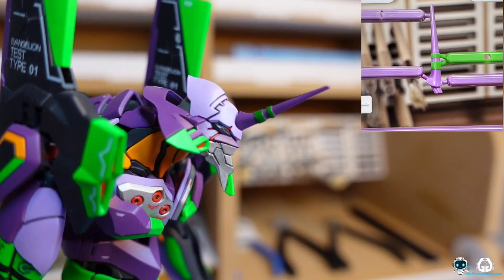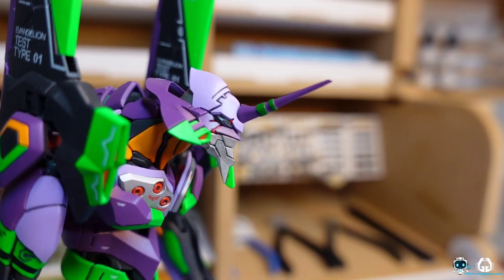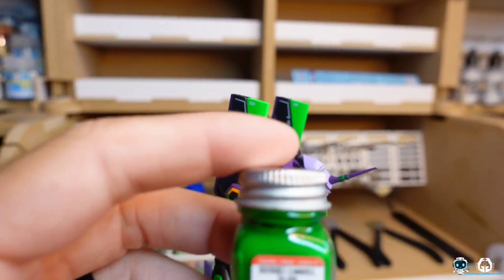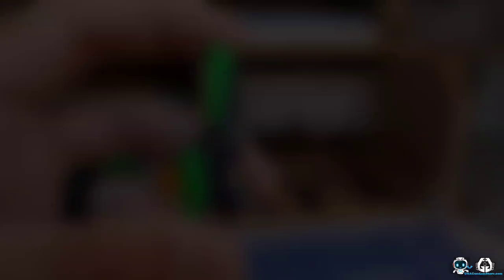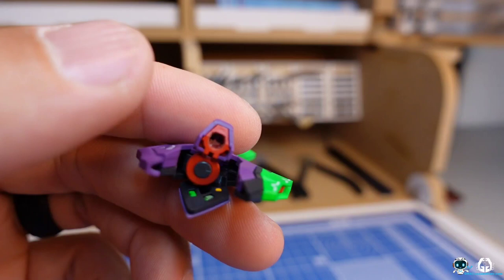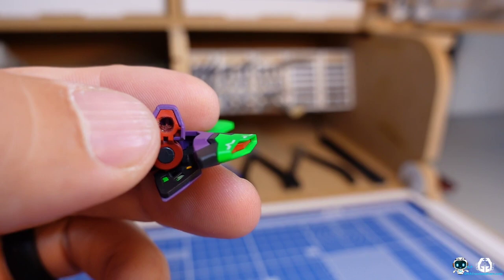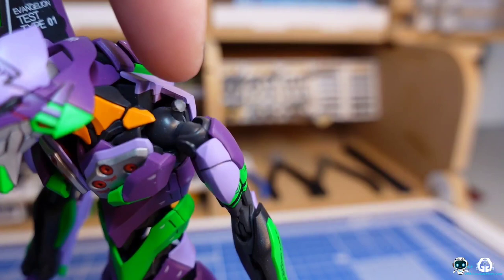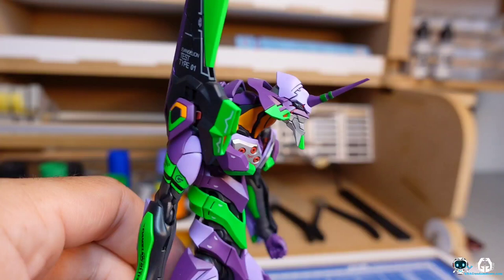RG Evangelion Unit-01 PT.3: Tips for Painters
While working on this build, I identified 4 areas on the kit that you should keep in mind when it comes to painting. Overall, this is one really solid kit, but you already knew that. I hope this video helps you out when it comes time to paint and final assembly. Hope you enjoy.